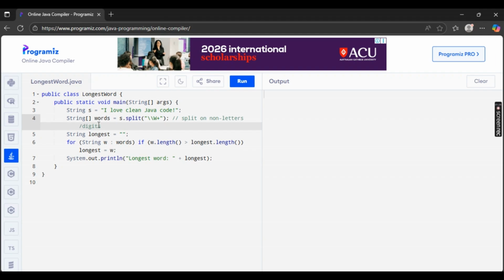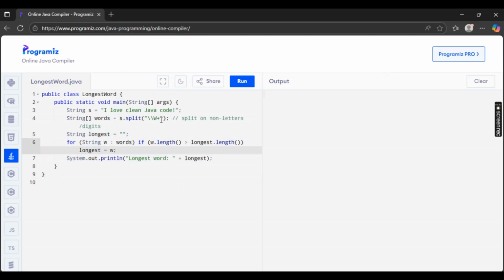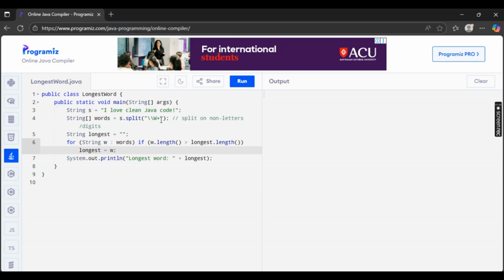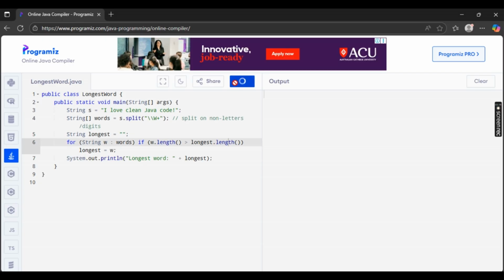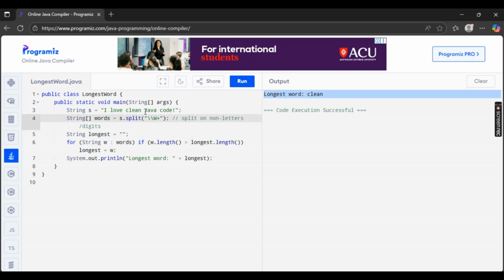How to Find Longest Word in Sentence in Java 2025?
Want to know how to find the longest word in a sentence using Java? 📝✨ In this tutorial, we’ll show you a simple Java program that splits the sentence into words and finds the longest one step by step 🧑‍💻.

Perfect for Java beginners, coding exercises, and interview prep 🚀🔥.